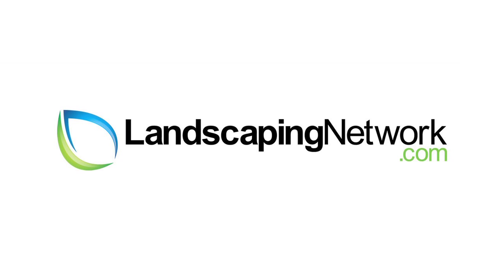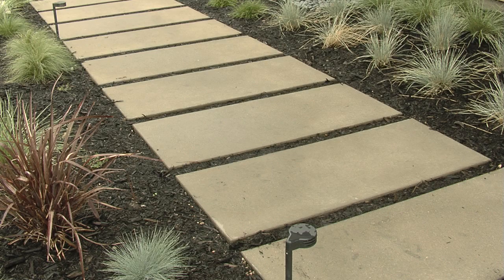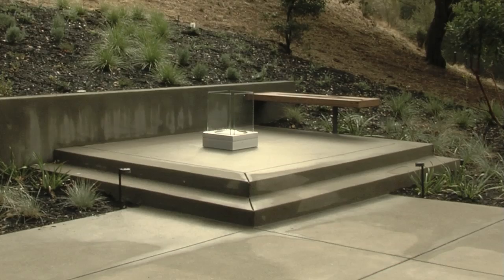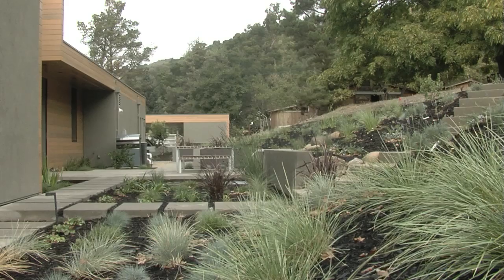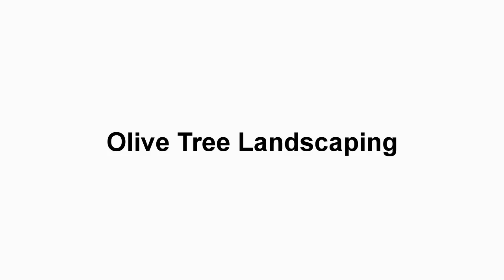Olive Tree Landscaping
Olive trees are great choices for landscaping especially if you want large mature trees.  Olive trees are one of the few trees that can be transplanted after being grown at a different location for 15, 20 or even 30 years.  See how this modern landscape incorporates several mature olive trees and how they were included in the design.